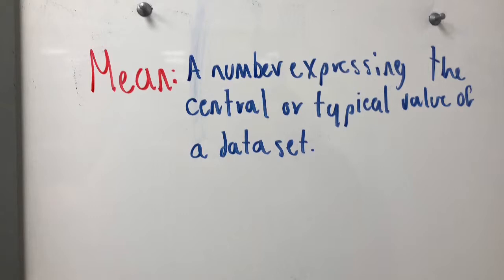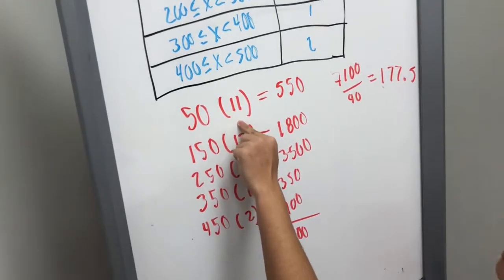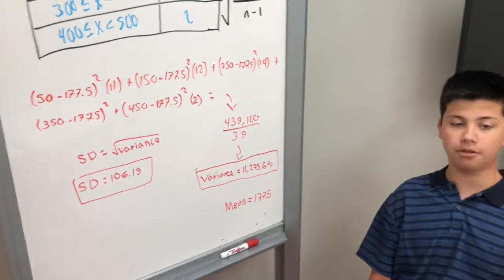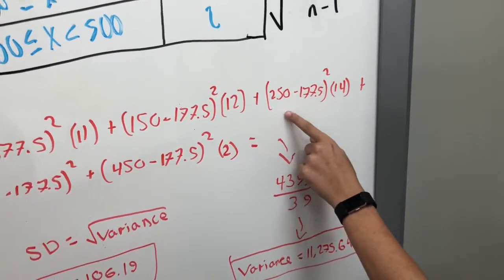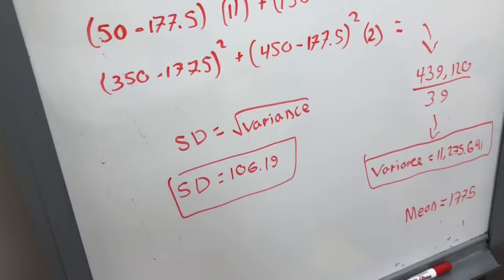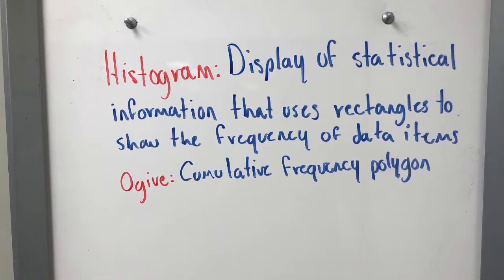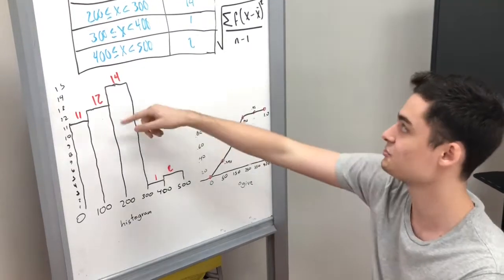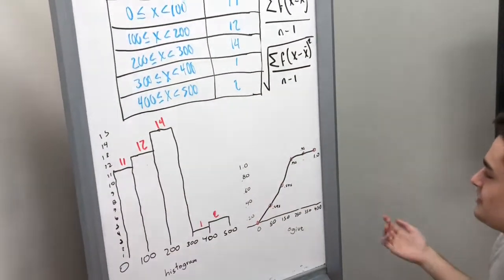Math project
Aaa hi